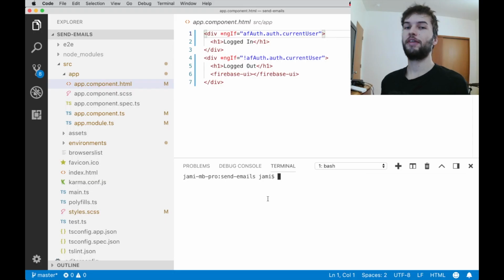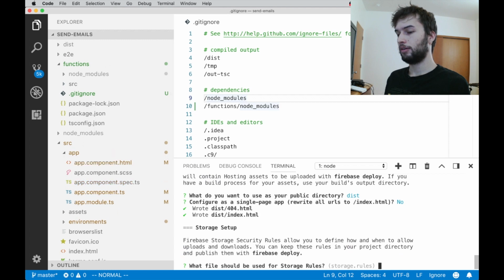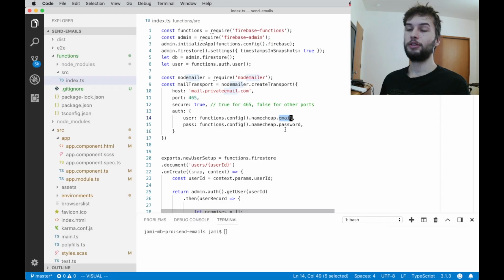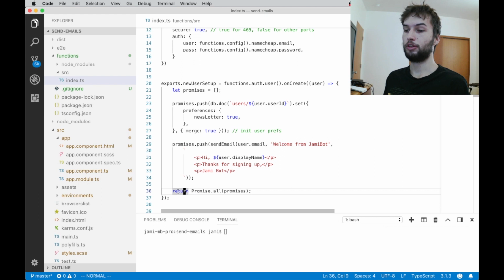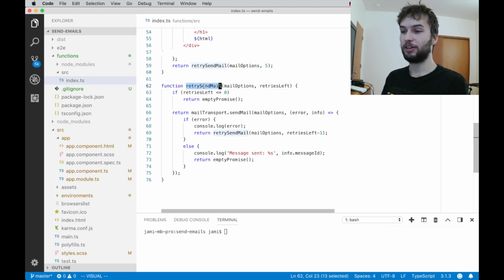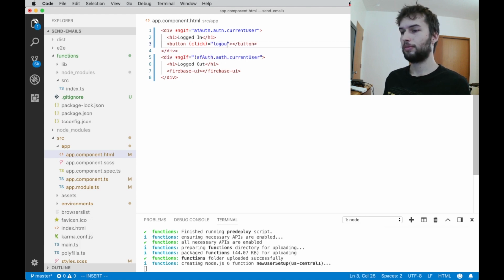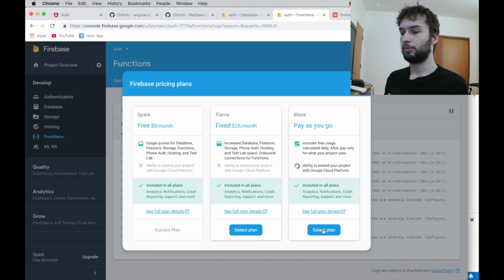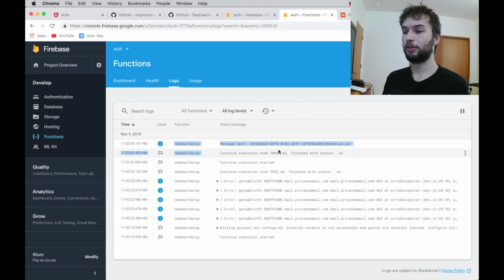Firebase Send Email Using NameCheap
Send automated emails using firebase and NameCheap. New user emails on sign up is the example here. Uses angularfire2, nodemailer, and namecheap. Learn to send emails with firebase.